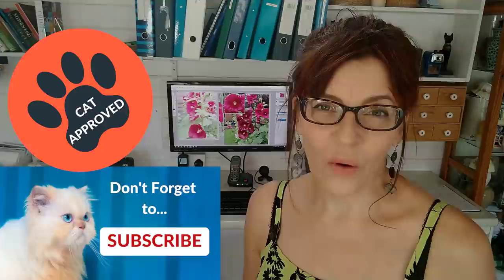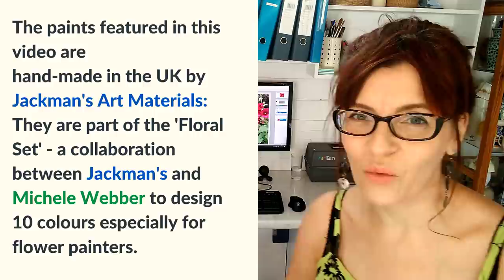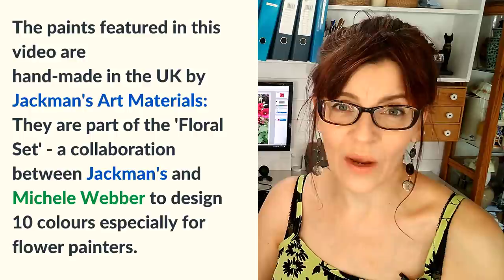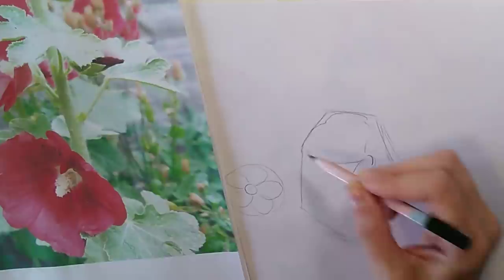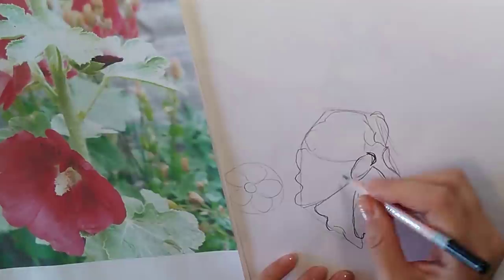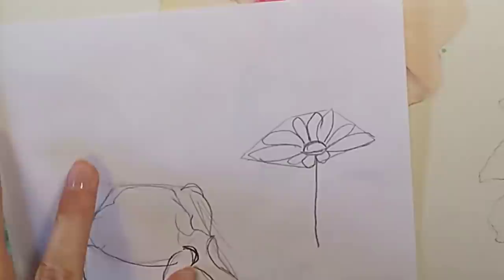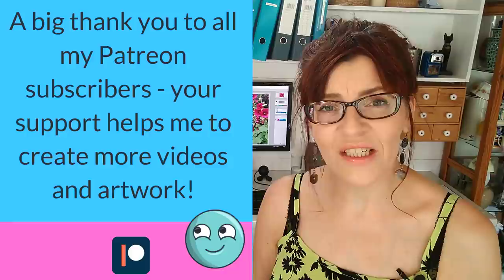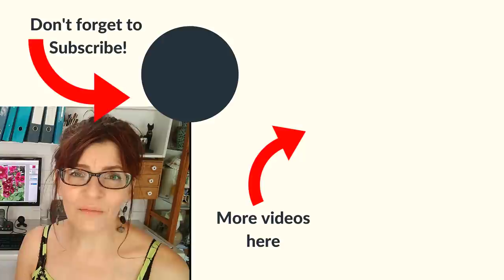Watercolor Flowers Realistic (step by step Hollyhock!)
In this video I show you step by step how to paint a single Hollyhock bloom.

Take your skills to the next level with my ONLINE COURSES

0:00 Watercolor Flowers Realistic (step by step Hollyhock!)
2:41 How to draw a Hollyhock flower
9:32 How to apply the masking fluid
11:33 How to make white lines on Hollyhock petals
13:29 Apply the yellow
15:13 Apply the first petal colour
17:58 Apply the second petal colour
22:33 Add the flower shadow
27:42 Remove the masking fluid and add more yellow

SHOW NOTES AND LINKS:

FLORAL PAINT SET

Jackman's Art Materials and Michele Webber collaboration series 'Floral Set' is available Worldwide Shipping

UK Ruling Pen
US Ruling Pen

UK Schminke Frisket White
US Schminke Frisket White

US SAA Silver All Rounder Size 10 Brush
UK SAA Silver All Rounder Size 10 Brush
UK SAA Silver All Rounder Size 6 Brush
US Daler Rowney Dalon Size 6 Brush

US Polychromos colored Pencil set
UK Polychromos colored Pencil set

(SAA brushes are not always available in the USA from Amazon, alternatives are Daler Rowney Dalon, or Jackman's synthetic brushes available via the website link above)